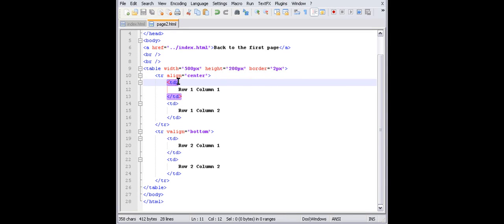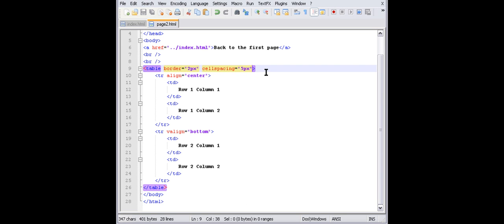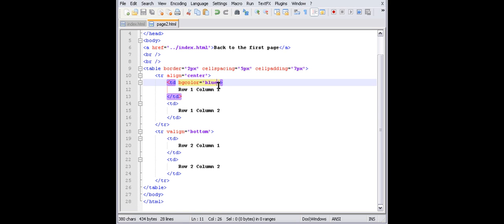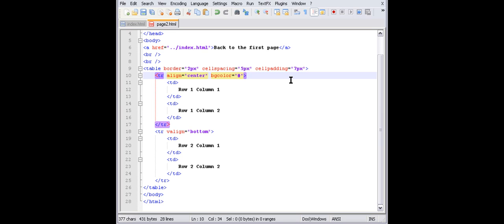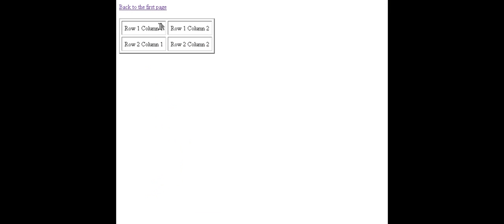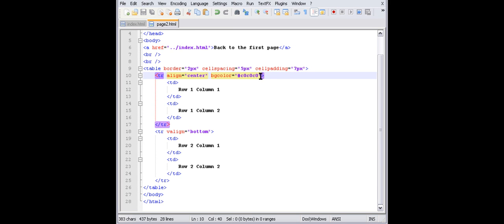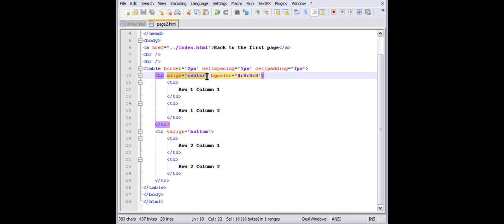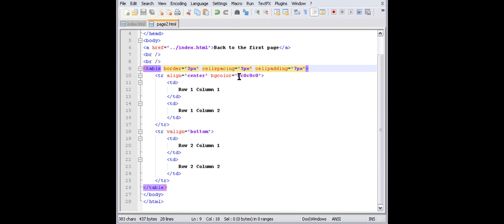HTML Lesson 4 - Basic Tables and some Attributes (Part 2)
In this video we go over how to create a basic table and edit a few attributes to enhance the appearance